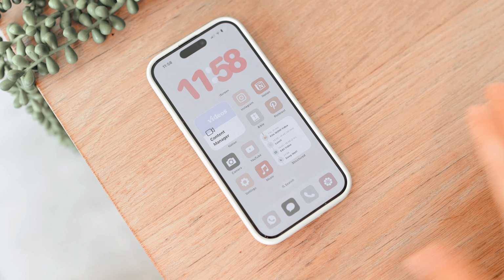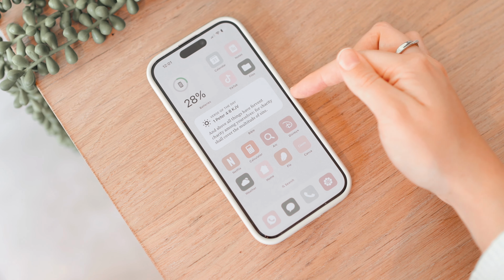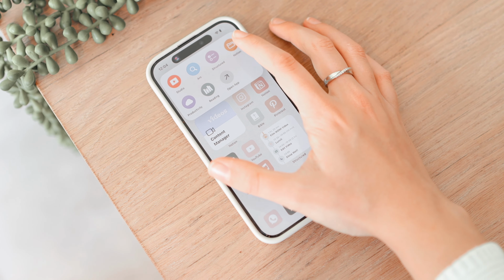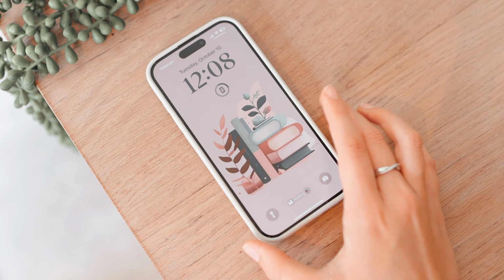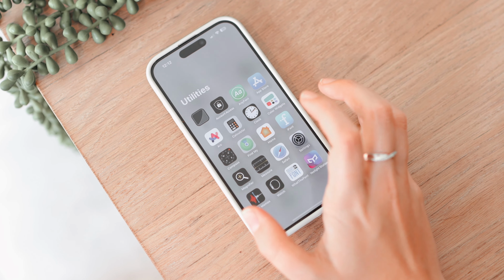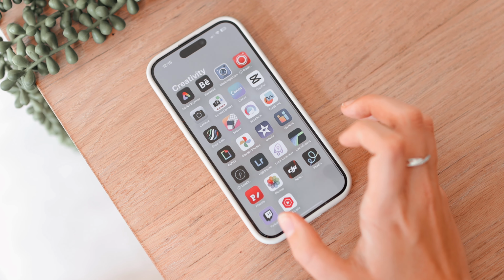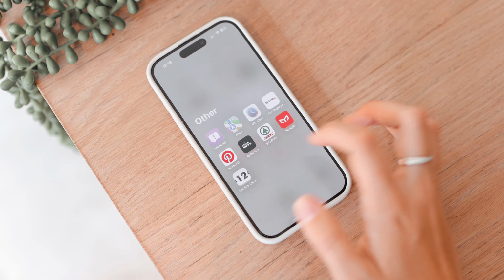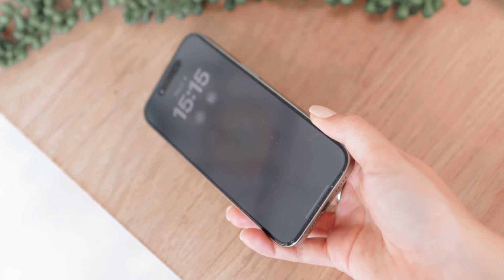🎧 What's on my iPhone 15 Pro | aesthetic customisation ☁️🧸💌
Here is my annual what's on my iPhone video where I share the exciting and the boring of everything that's on my phone. Enjoy!

• age:  21
• where from: South Africa
• editing software: final cut pro
• computer: M1 Pro MacBook Pro
• camera: Canon 90D
• lens: Sigma 30mm f1.4